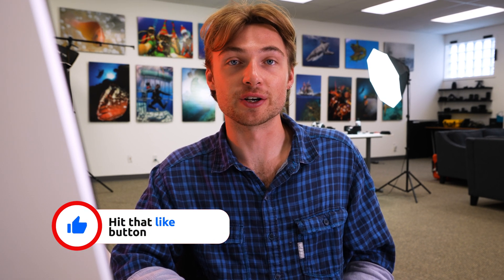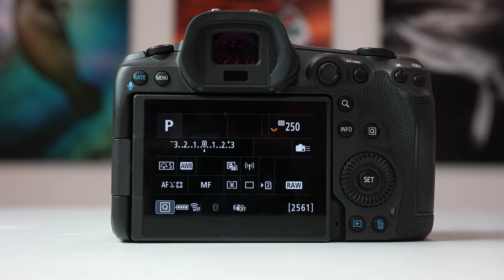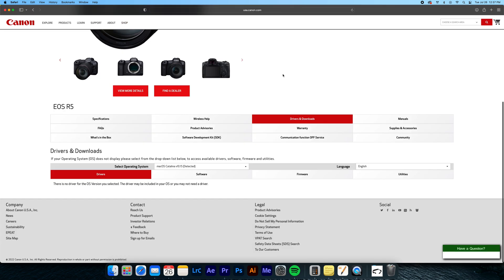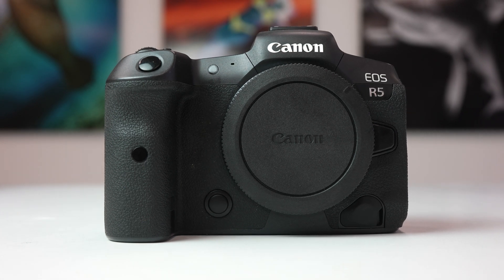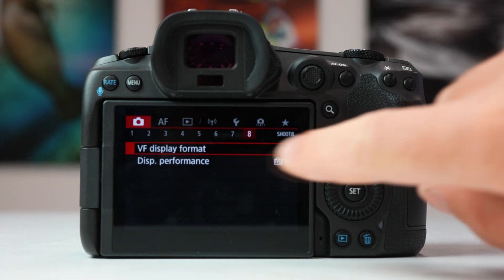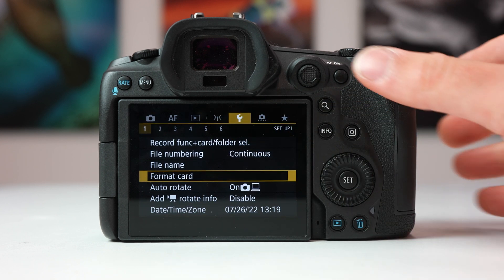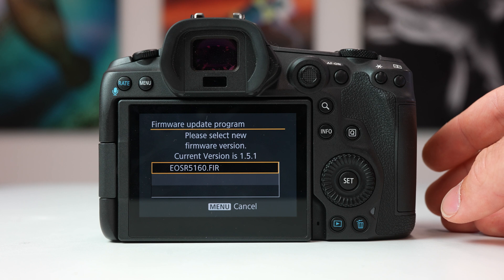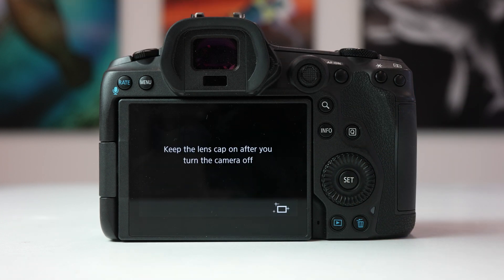Update the Canon R5 to Firmware 1.6.0 // Overheating Issues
It wasn't too long ago that you were stuck with the firmware that originally came with your camera. Fortunately, time's have changed and its easier than ever to update your camera to the latest firmware. This video is a simple walkthrough of updating the Canon R5 to the 1.6.0 firmware. Please note that these steps are the same for any future firmware, so whether you're here for 1.6.0 or another firmware, the steps will be the same.

This firmware offers a few simple, but important changes:

1. Adds [Auto Power Off Temp.: Standard/High] to the menu for movie recording. When [High] is selected, the camera will not automatically turn off when the temperature of the camera body and card become high, which may allow for longer movie recording than before, depending on the shooting conditions. Note that the temperature of the bottom surface of the camera may increase at this time.
2. Adds the ability to convert multiple HEIF images into multiple JPEG images.
3. Enhances the performance of "Movie Digital IS". It stabilizes the image when taking selfies or walking shots using a wide-angle lens.
4. Fixes minor issues.

Canon R5 A-Z | Everything you Need To Know to Take it Underwater

Ikelite 200DL Underwater Housing for the Canon EOS R5 # 71764

Want to keep improving your imaging? Get technical articles and advice every Friday with our email newsletter